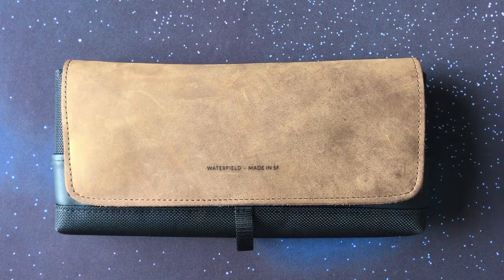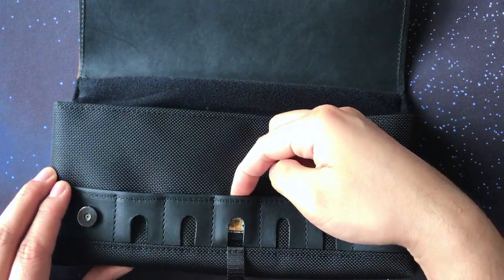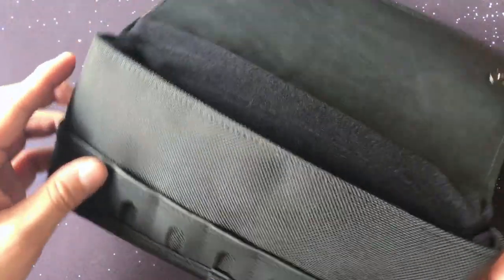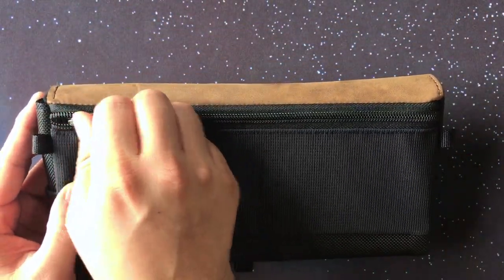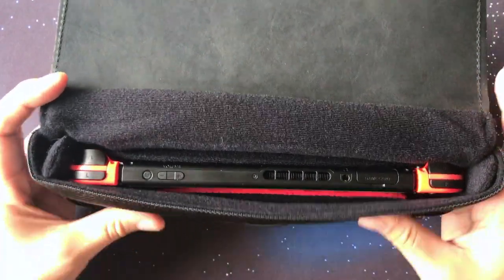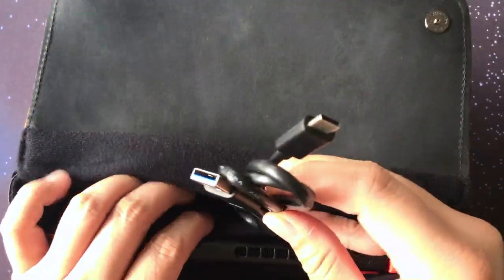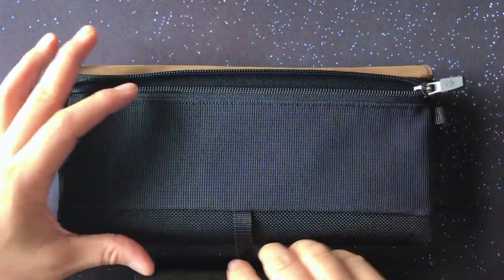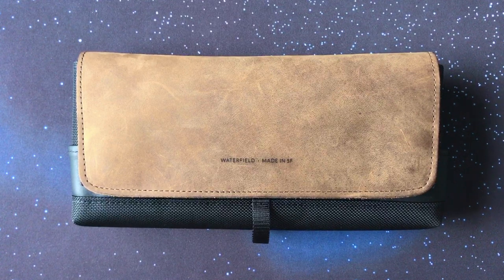WaterField CitySlicker Nintendo Switch Case Review - SwitchCast Video Feature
JV gets hands on with this luxurious leather case for the Nintendo Switch. If you like what you see, you can get this, and a variety of other cases